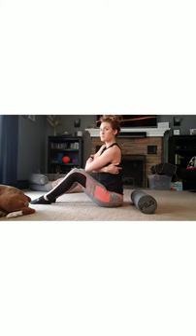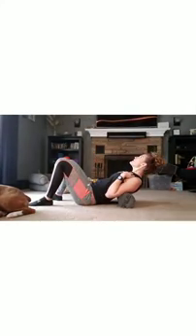How to Foam Roll the Upper Back